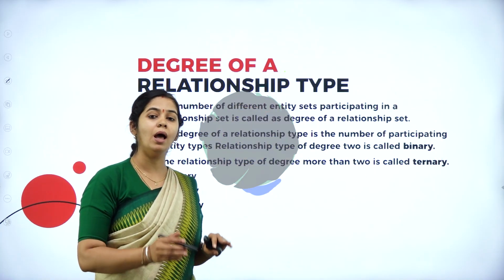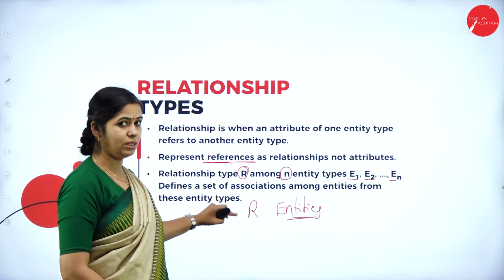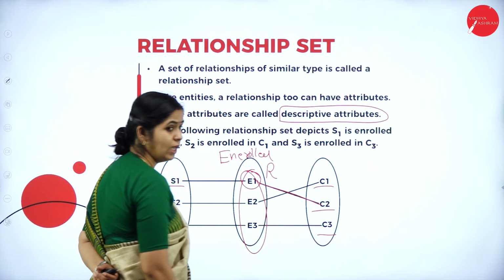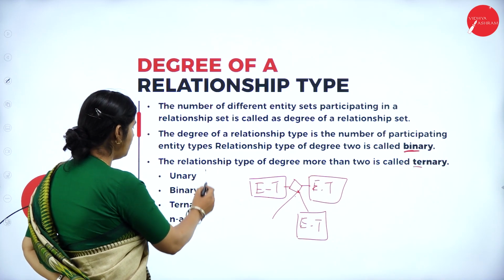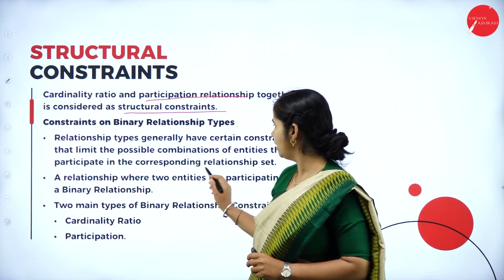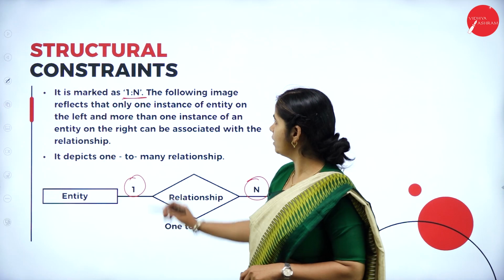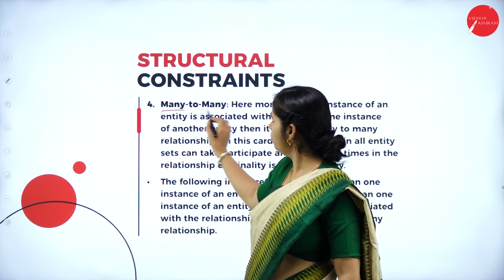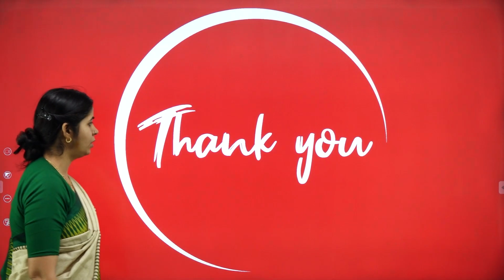DAY 05 | DBMS | III SEM | B.CA | NEP | E R MODEL (ENTITY RELATIONSHIP MODELLING) | L5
Course : B.CA
Semester : III SEM
Subject : DATABASE MANAGEMENT SYSTEM
Chapter Name : E R MODEL (ENTITY RELATIONSHIP MODELLING)
LECTURE : 5